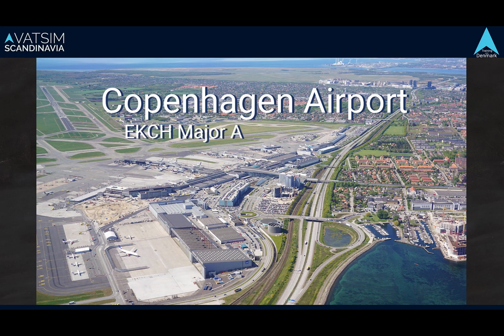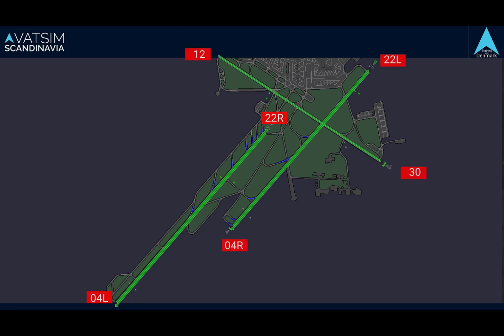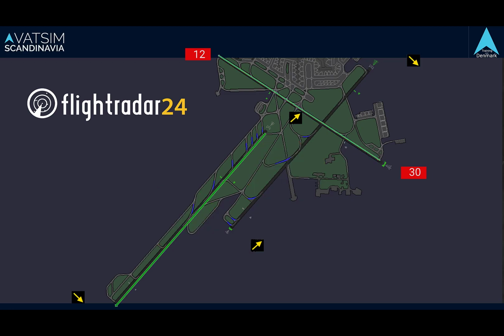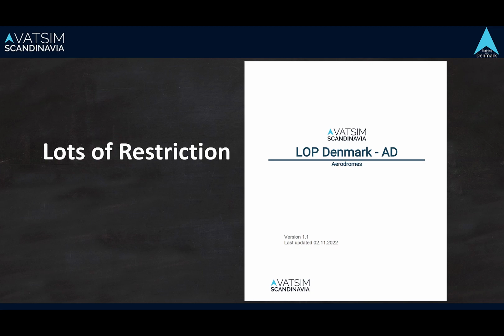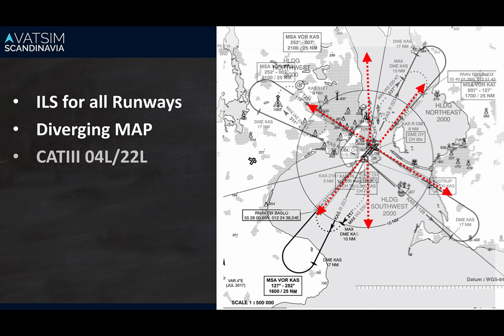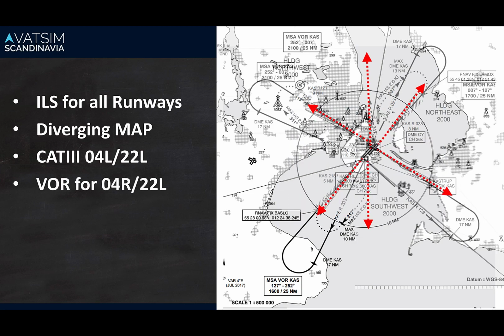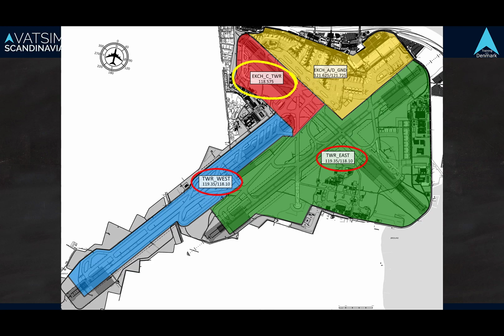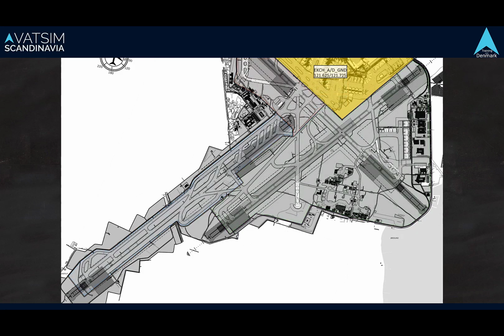EKCH General S2